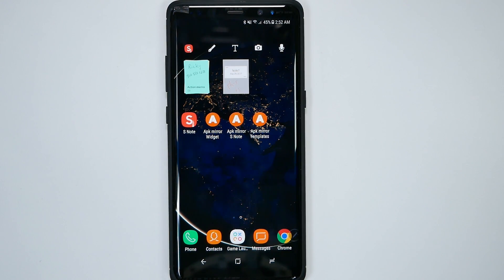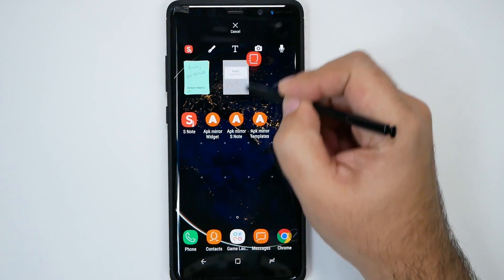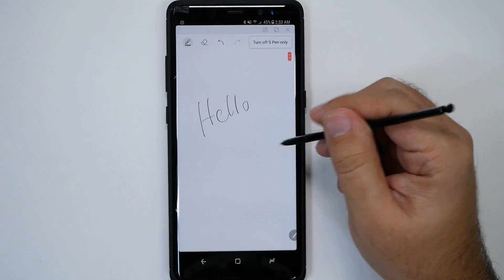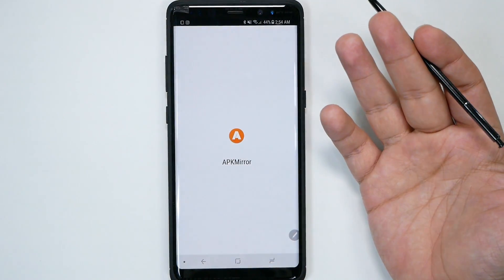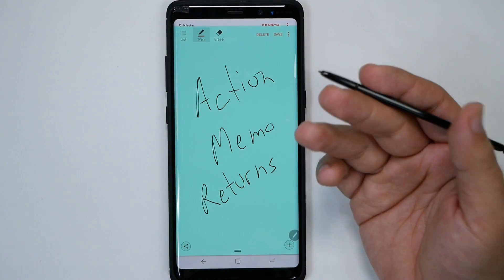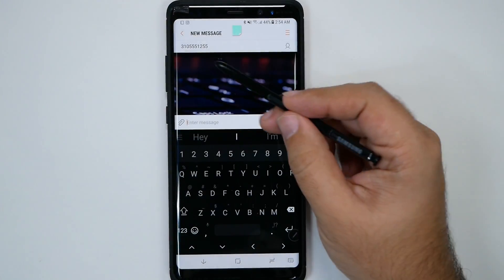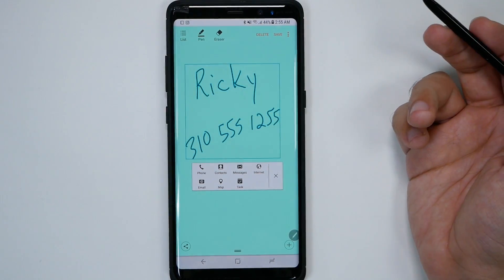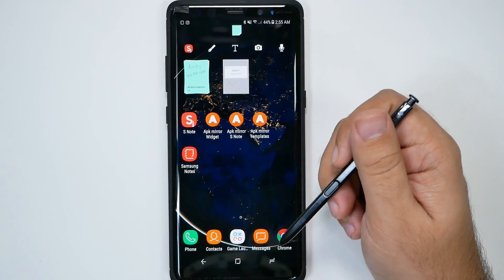Galaxy Note 8 How To Bring Back Action Memo & S Note - YouTube Tech Guy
Galaxy Note 8 How To Bring Back Action Memo & S Note